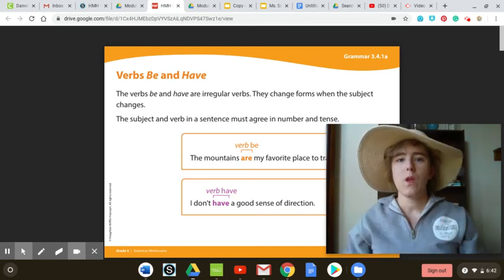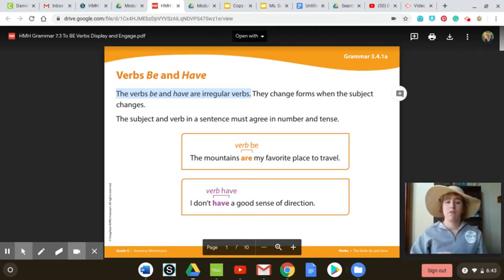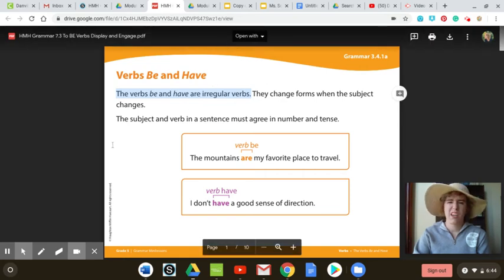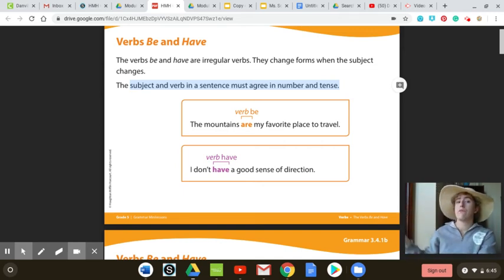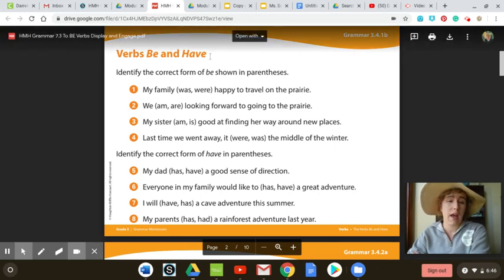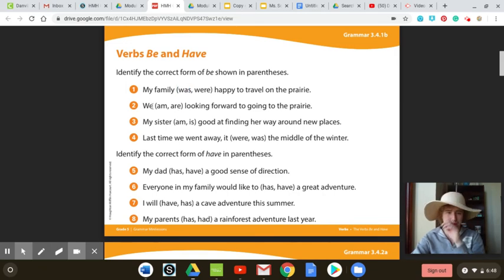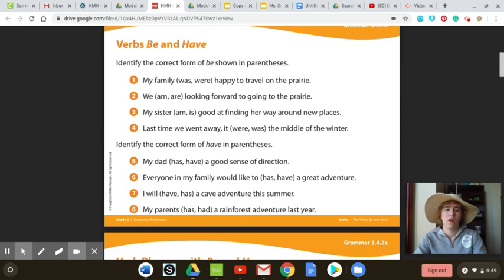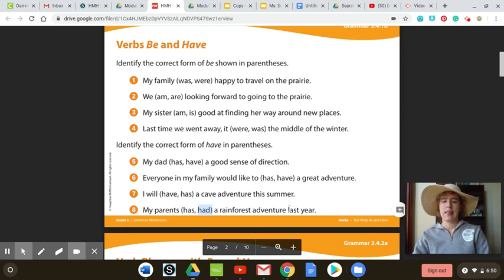eLearning: Mar 29, 2020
Module 7 Week 3: Day 1-Verbs Be and Have